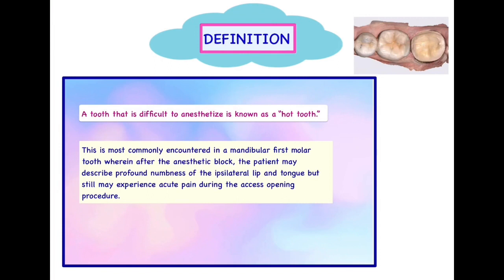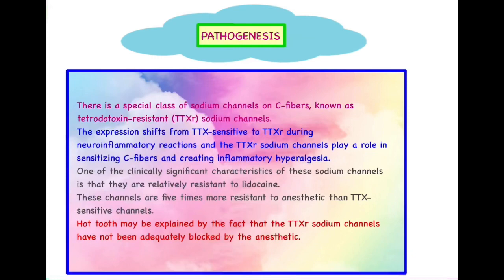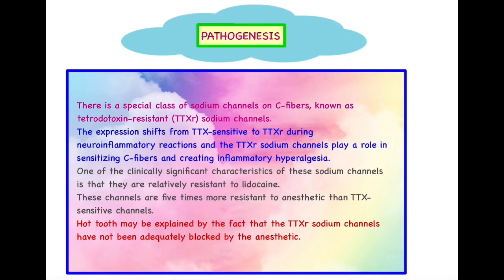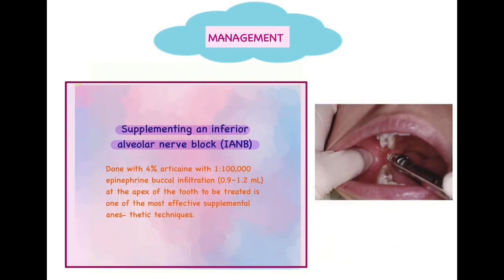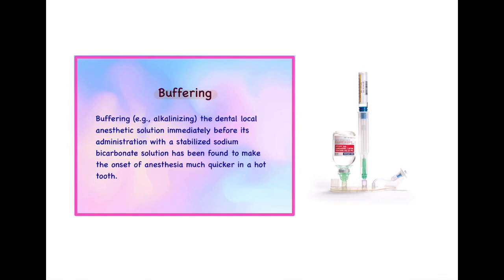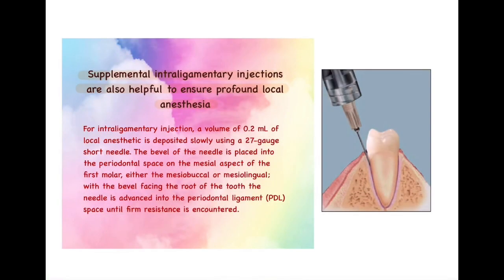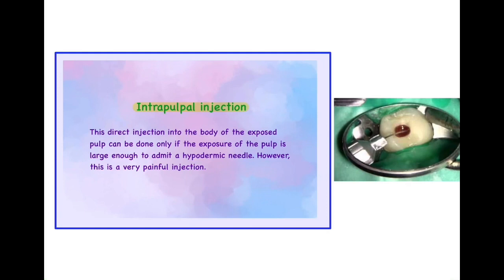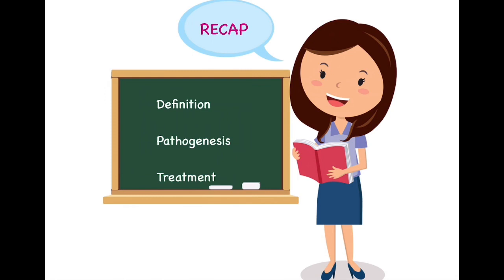Hot Tooth | Endodontic Emergency | Reason for failure for anesthesia